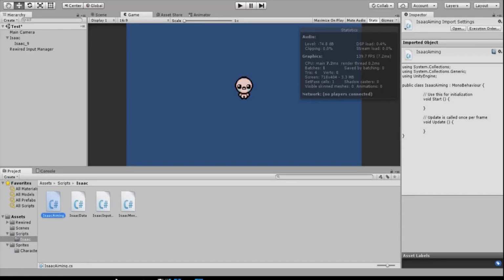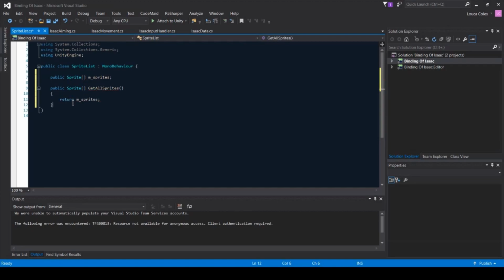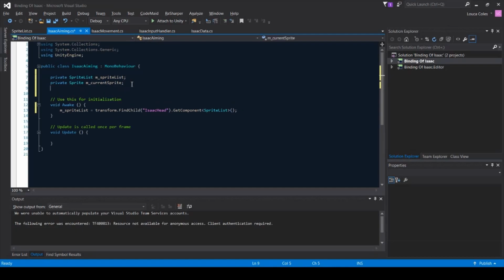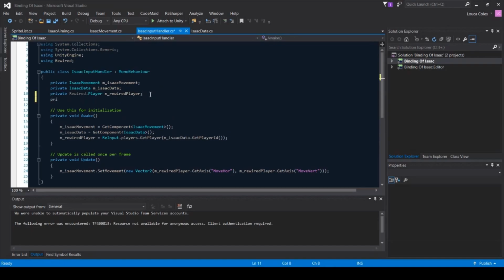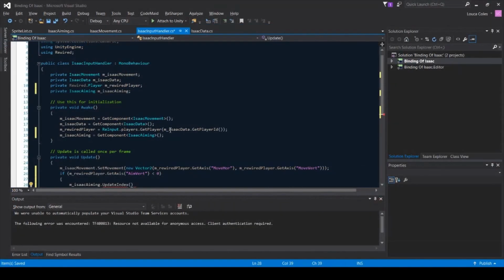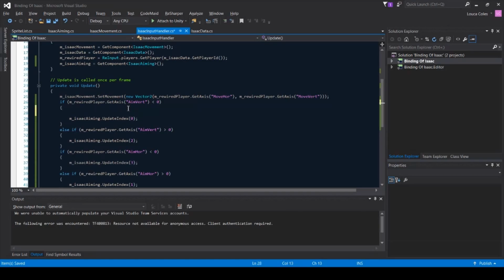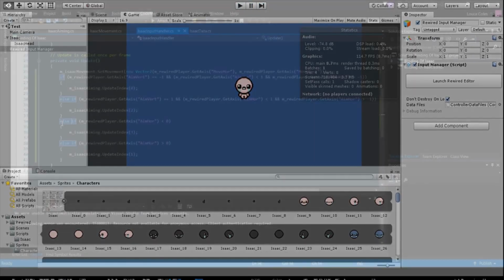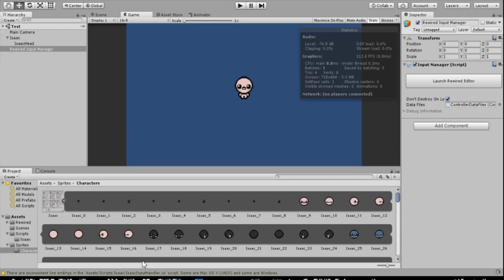Case Study: The Binding Of Isaac Episode 2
Case Study is a new series in which I recreate and try to explain how certain aspects work within a certain game. The first game of this series is The Binding of Isaac and for the second episode we’ll look at setting up players aiming and sprite changing.